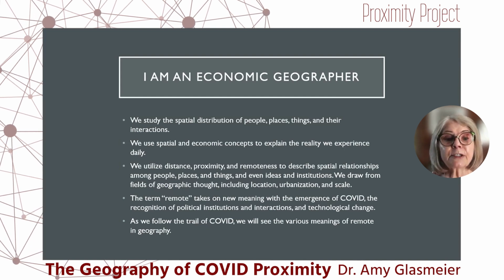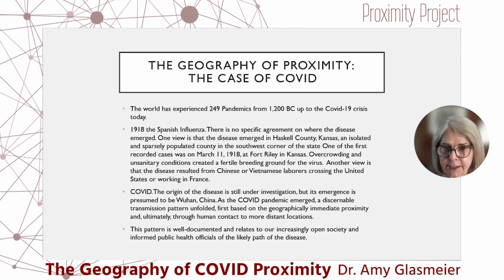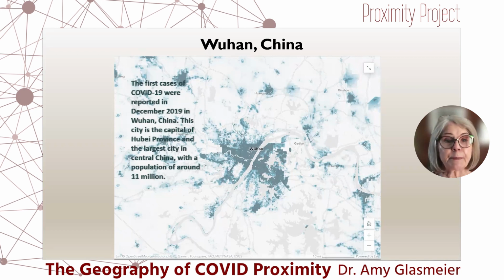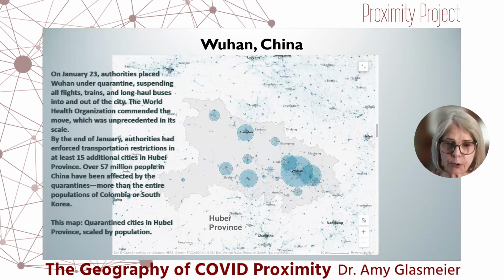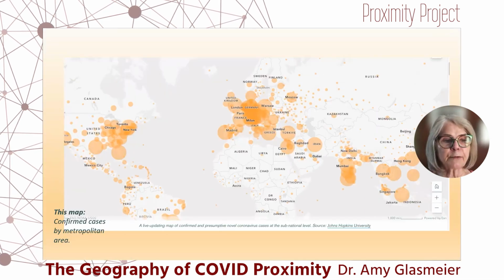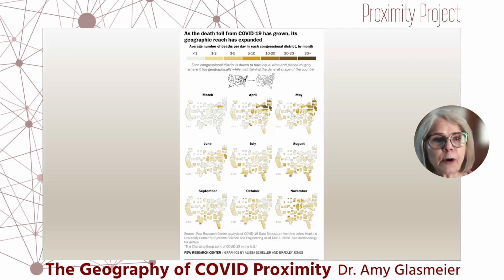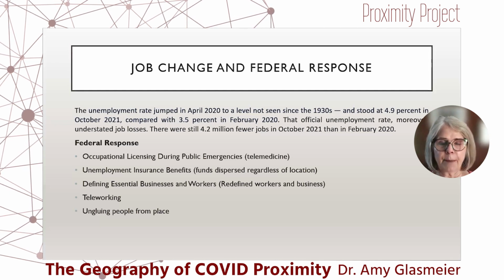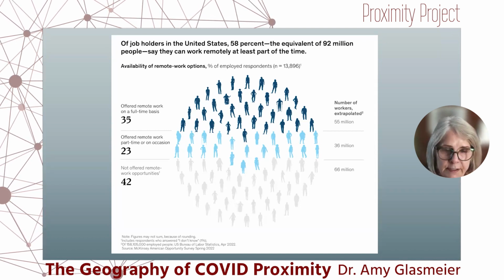The Geography of COVID Proximity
Dr. Amy Glasmeier from the Massachusett's Institute of Technology provides an overview of how the spread of COVID changed our perception of international proximity.